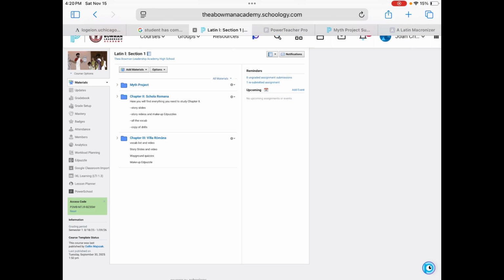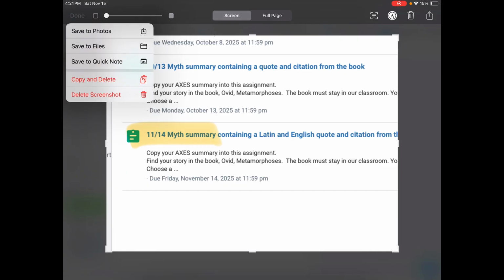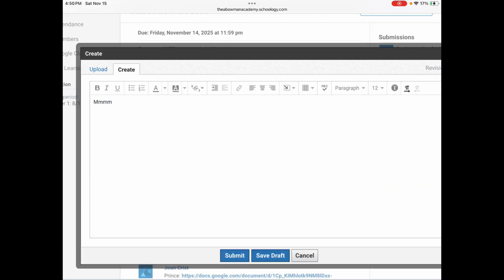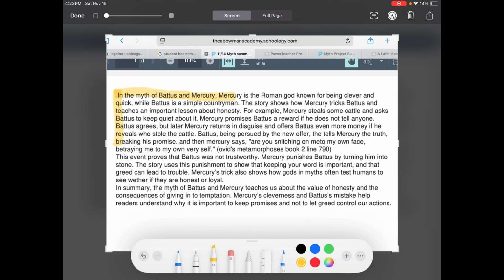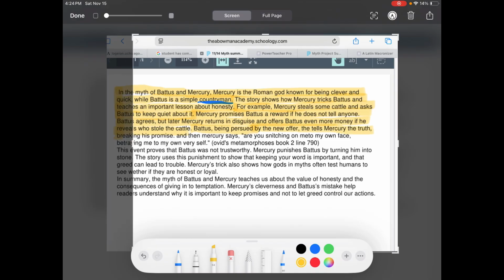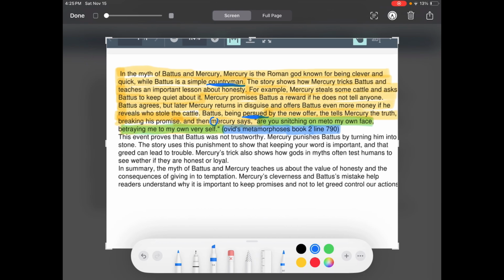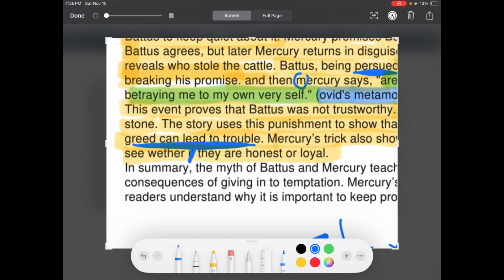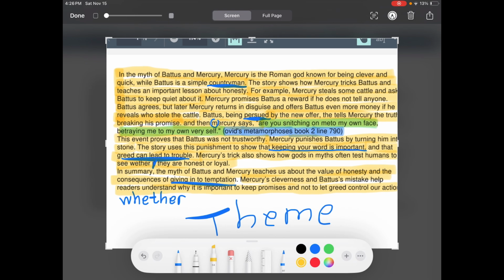Myth Summary assignment Nov 14